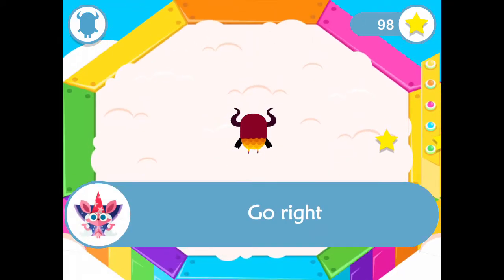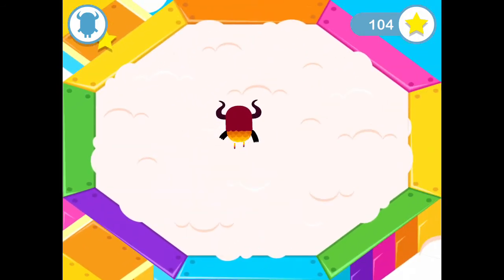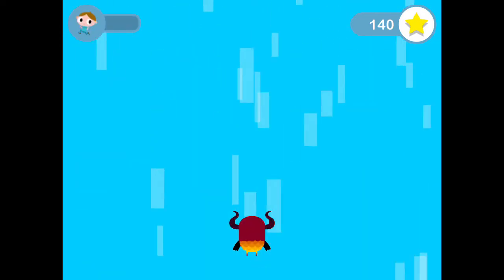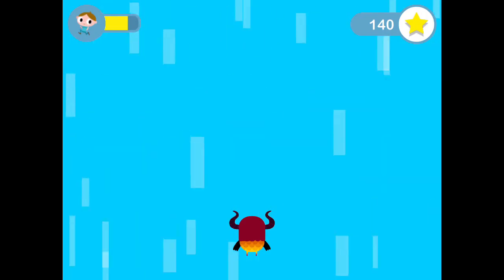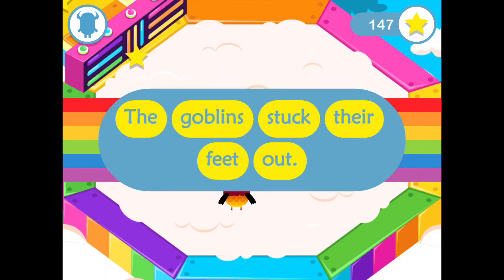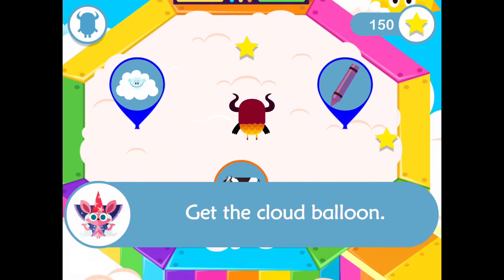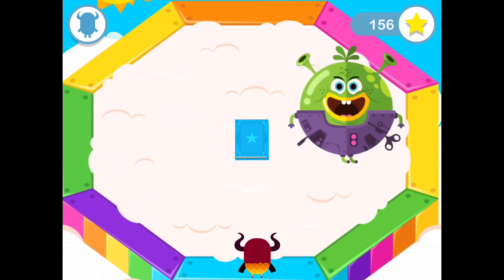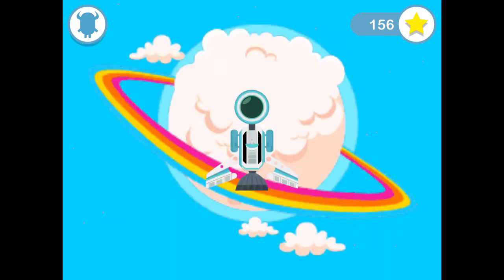TEACH MONSTER Episode 2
Teach Monster